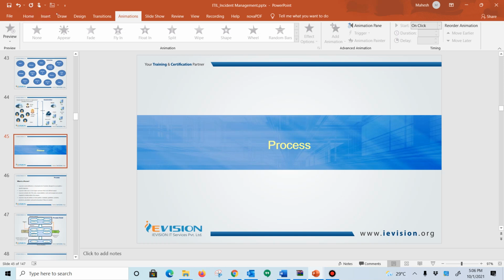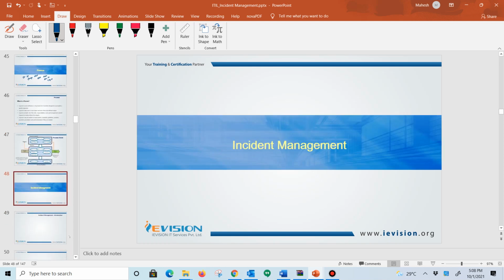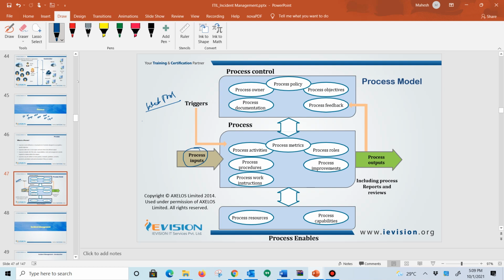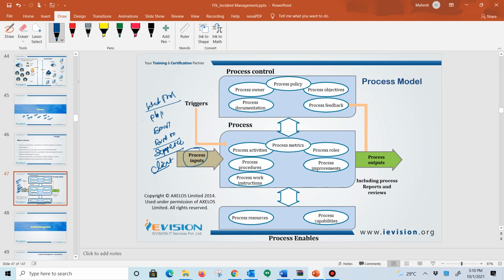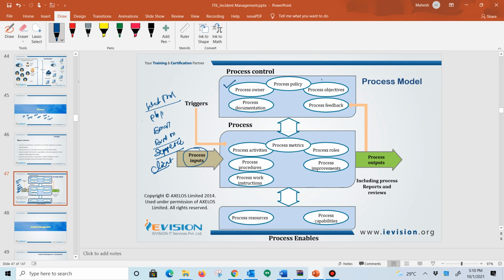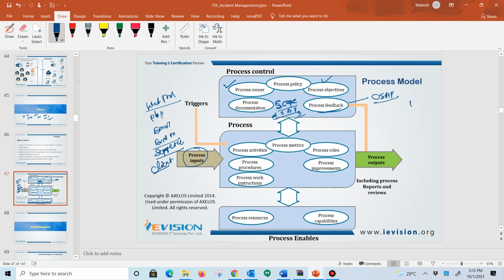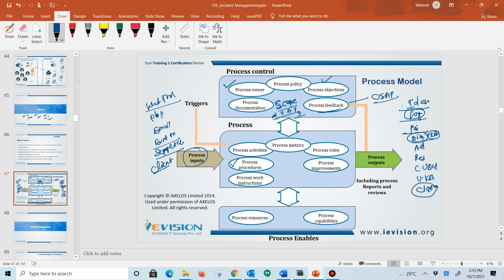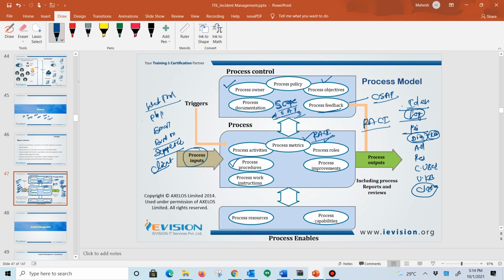What is Process & How to design Process?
What is Process
Process & Process Model Explanation
How to design a Process?
Common Challenges in a Process Design